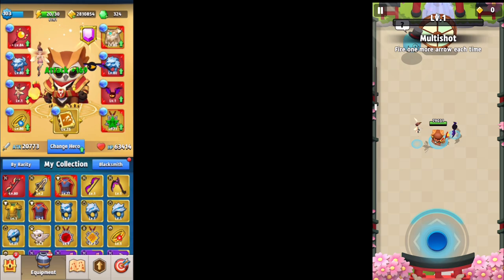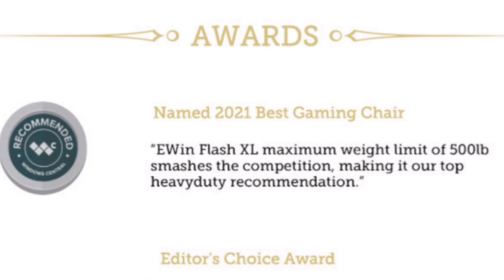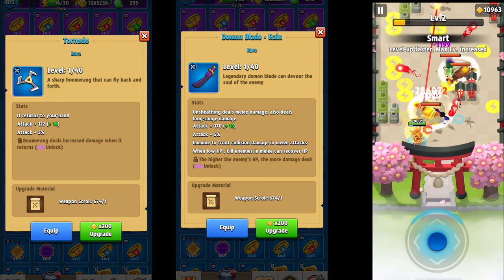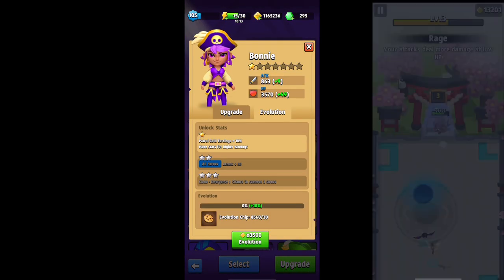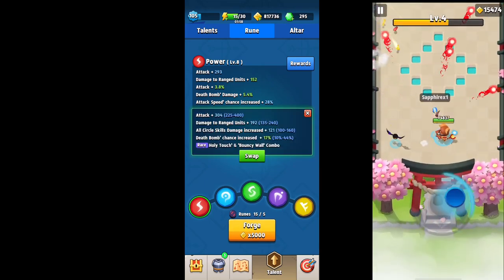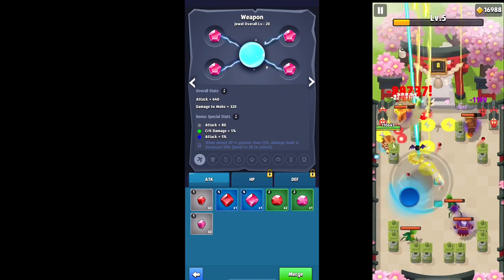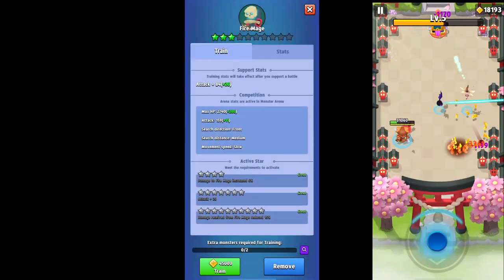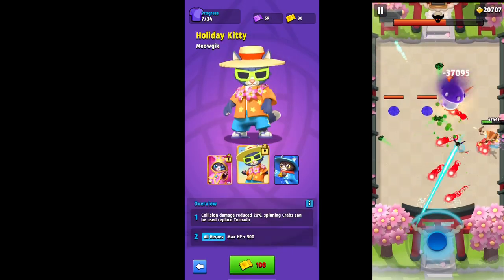Archero Increase your ATTACK for Beginners and Advanced players!! EwinRacing Best Gaming Chair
Bringing you another 5 finger game called Archero. Endless mode, Co op mode, new hero, daily rewards, chapter packs, bug fixes, hero mode and more! Archero is a new mobile game for ios and android where you advanced thru all 50 levels to move on the next chapter. collect upgrades and use special attack abilities to guide you on your way.